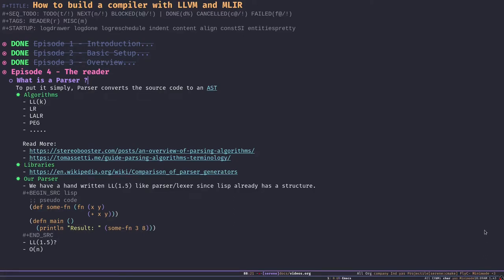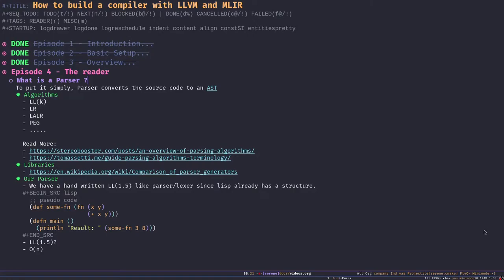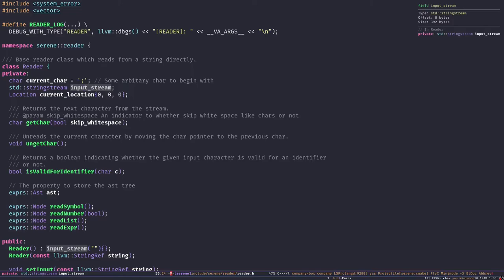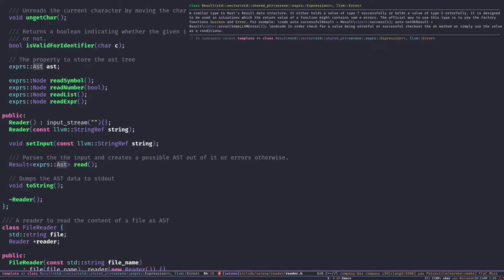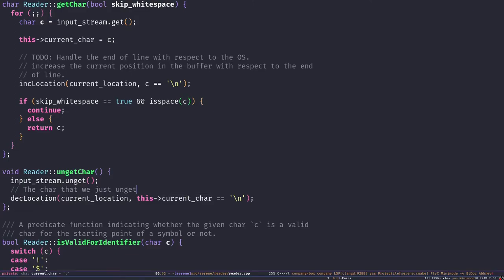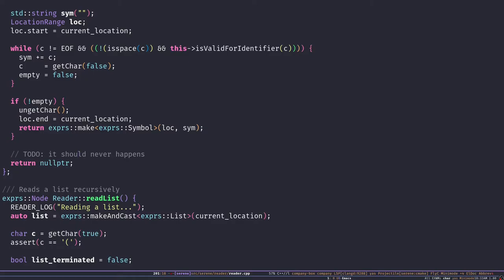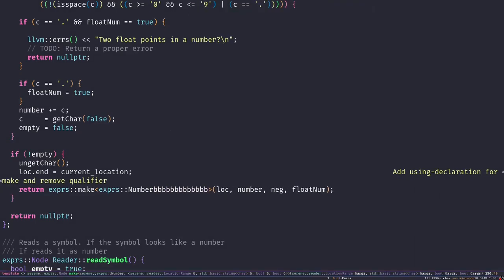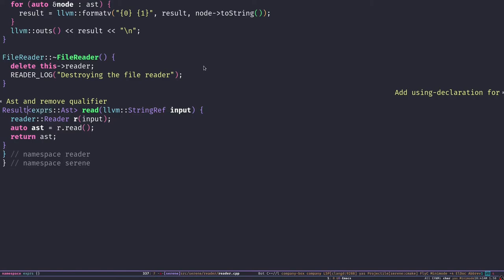How to build a compiler with LLVM and MLIR - 04 The reader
In this episode we go over the parser implementation of the Serene lang and how to parse the source code of our programming language to create an abstract syntax tree (AST).